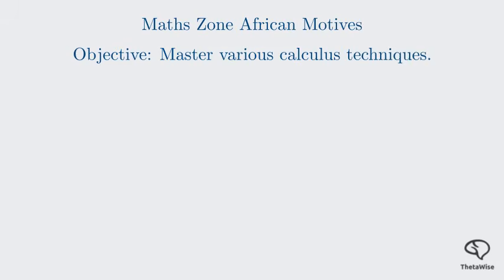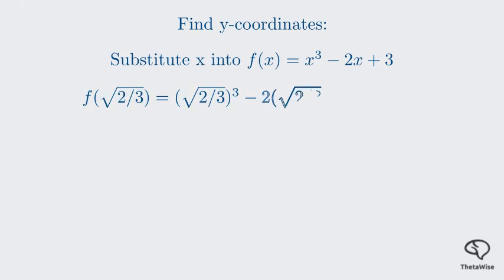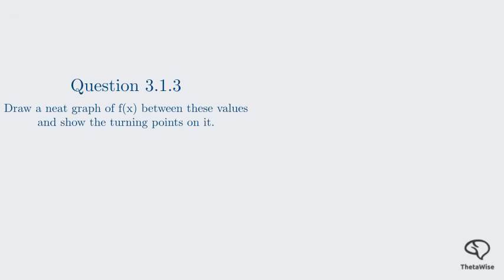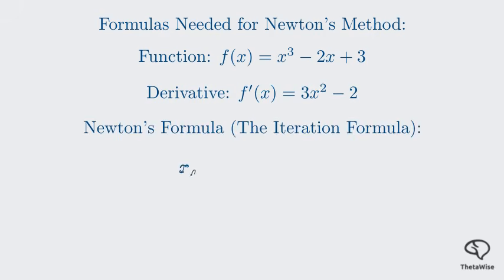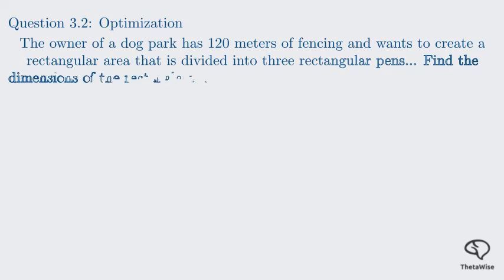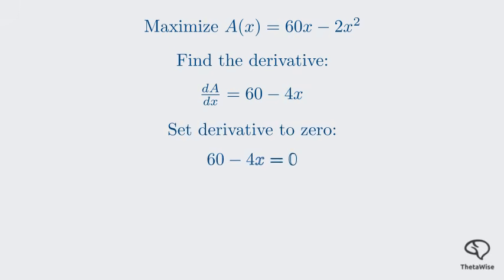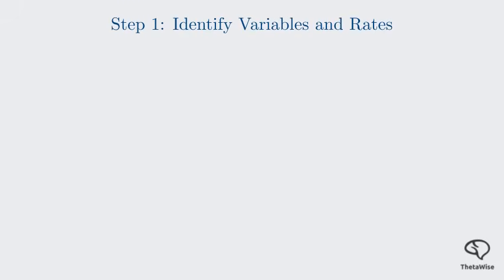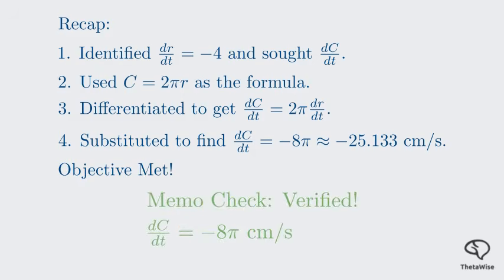Mathematics N5 April 2025 Exam Question 3 Applications of Differentiation